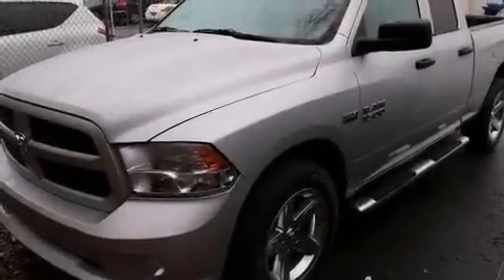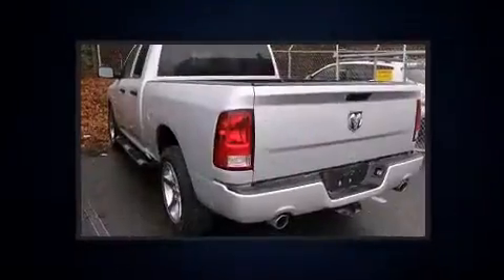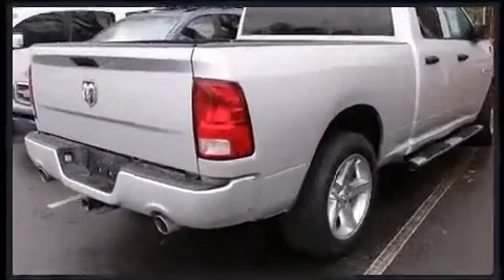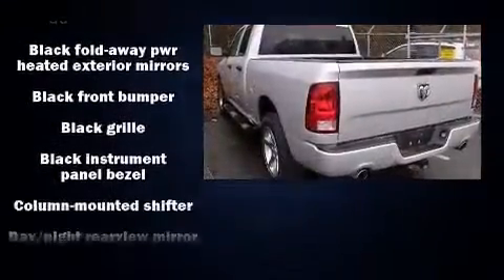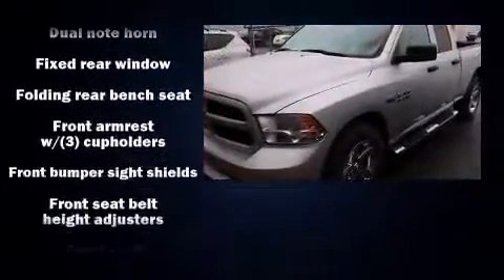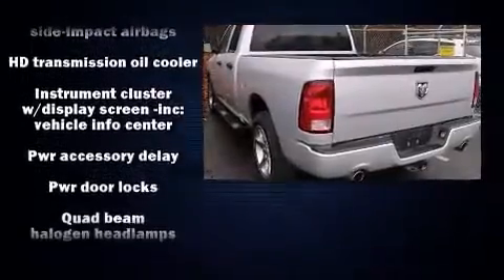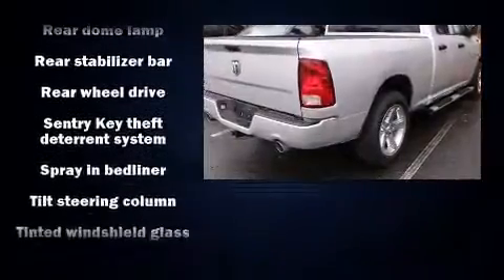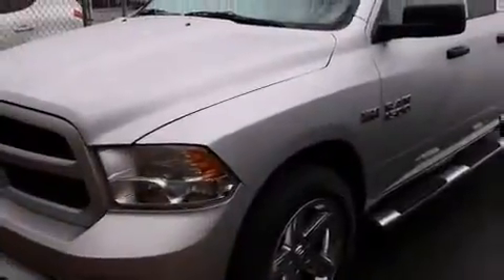2013 Ram 1500 Tradesman/Express in Greenville, SC 29607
This 4 door, 6 passenger truck still has fewer than 70,000 miles! Smooth gearshifts are achieved thanks to the powerful 8 cylinder engine, and for added security, dynamic Stability Control supplements the drivetrain. All of the following features are included: a tachometer, a rear step bumper, air conditioning, power windows, a trailer hitch, a bedliner, and 1-touch window functionality. Side curtain airbags deploy in extreme circumstances, shielding you and your passengers from collision forces. It also arrives with a Carfax history report, indicating just one previous owner. We pride ourselves on providing excellent customer service. Please don't hesitate to give us a call.